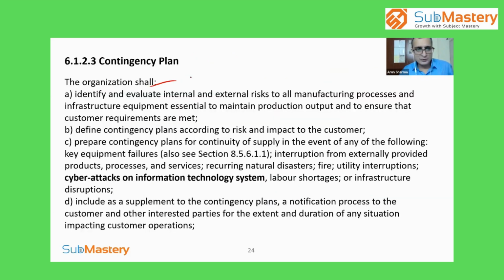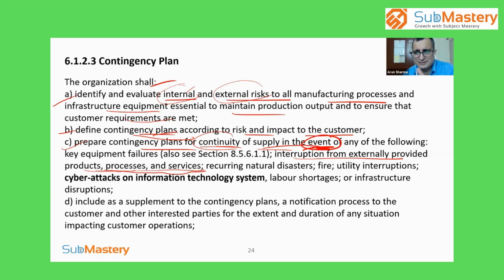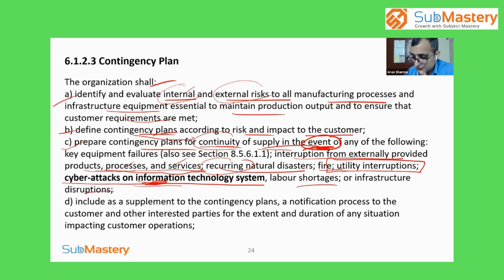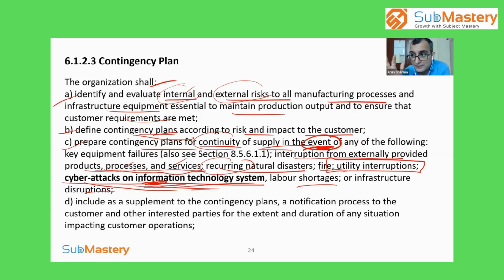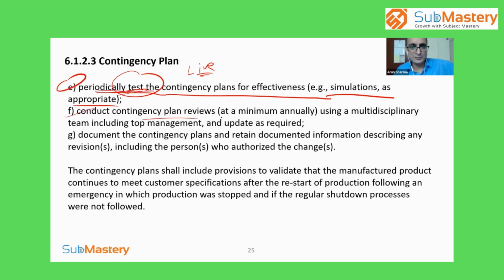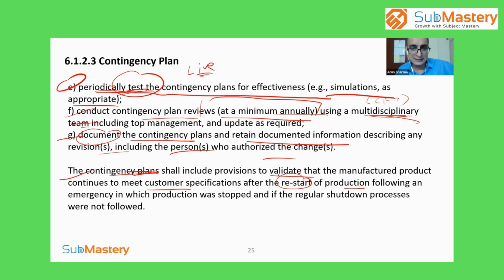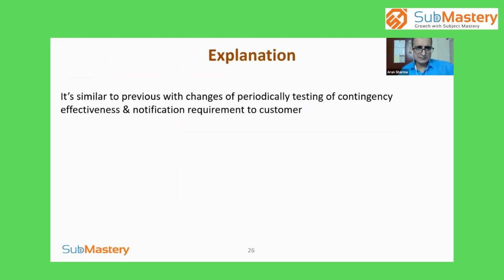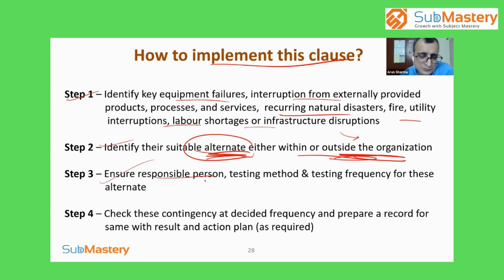IATF 16949 Clause 6 6. 1. 2 .3 Contingency Plan ( Quality ULTIMATE Membership , Sub Mastery )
Contingency Plan (IATF Clause 6.1.2.3)

Contingency means planning for alternate means in case the main system/process/plan fails.
Thorough analysis of internal and external risks is important for Contingency Planning.

This video explains the intricacies of Contingency Plan as per IATF..